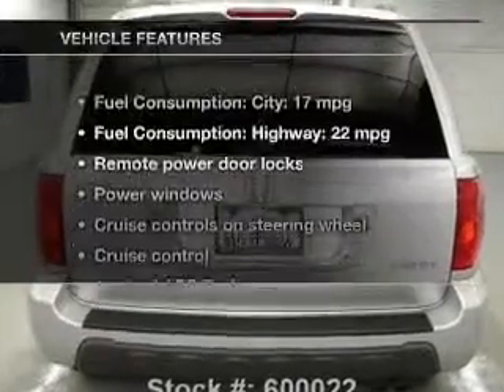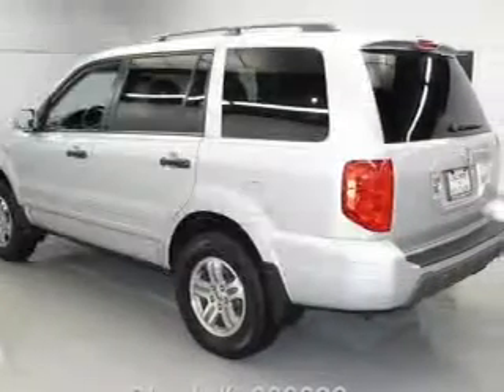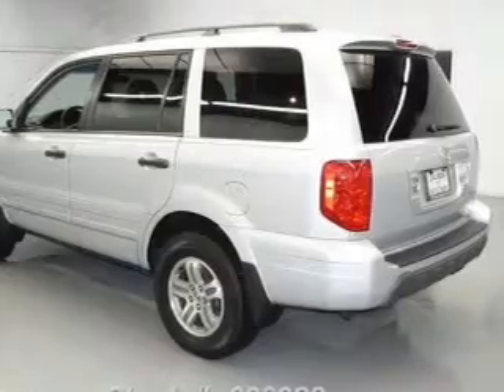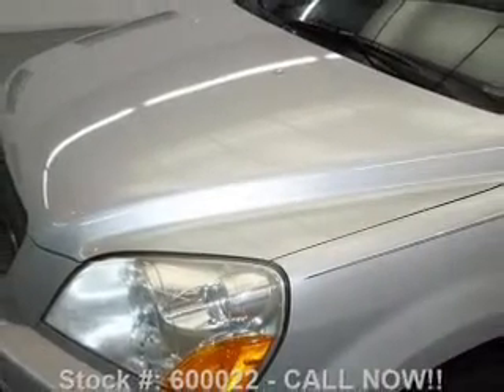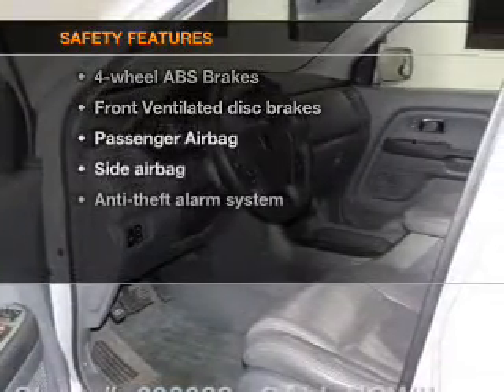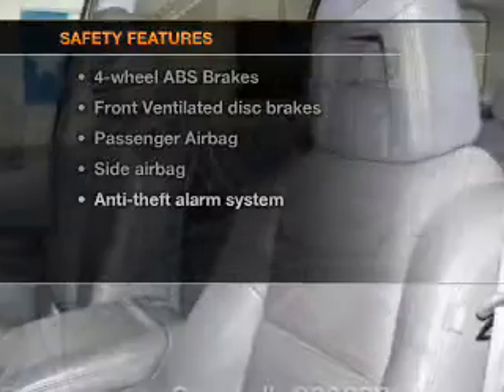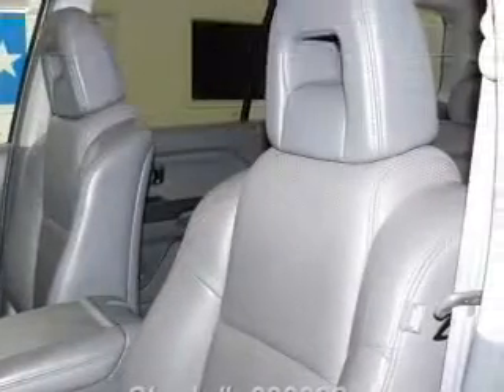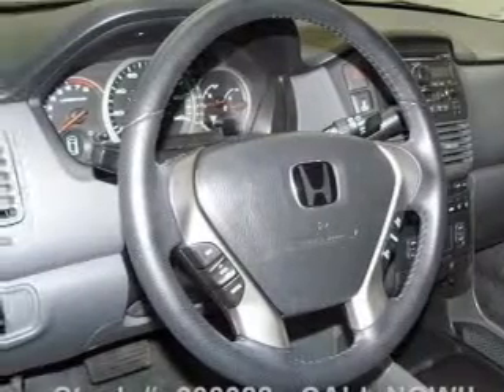2004 Honda Pilot - Stafford TX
Year: 2004
Make: Honda
Model: Pilot
Trim: EX-L
Engine: 3.5 liter 6 cylinder 24 valve
Transmission: 5-Speed Automatic
Color: Starlight Silver Metallic
Mileage: 64796
Address:
12053 Southwest Freeway